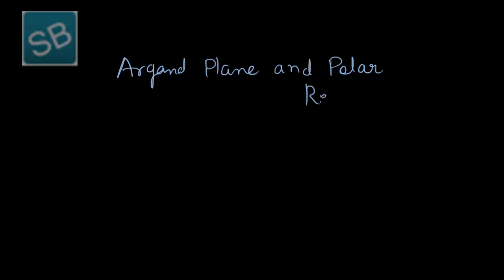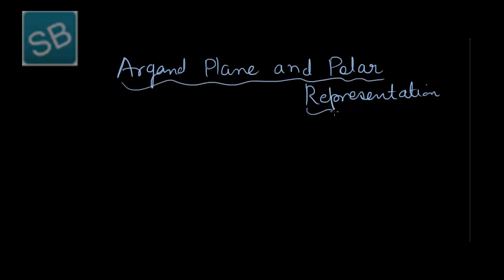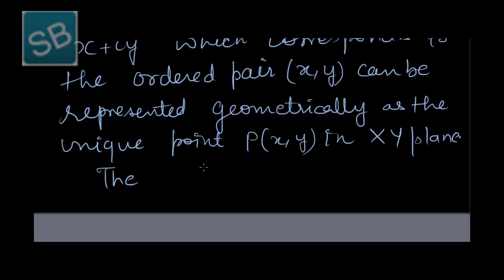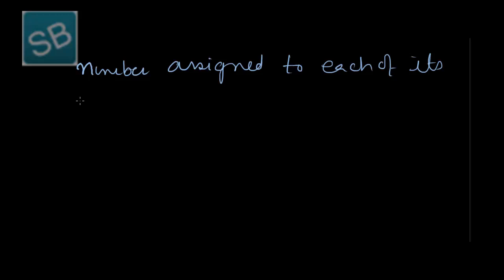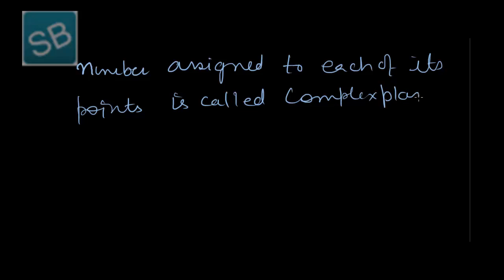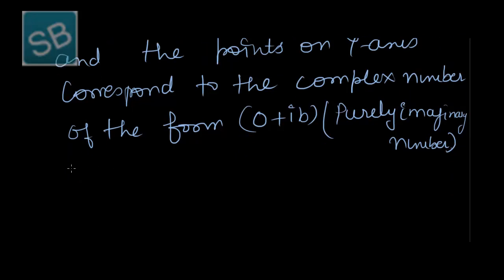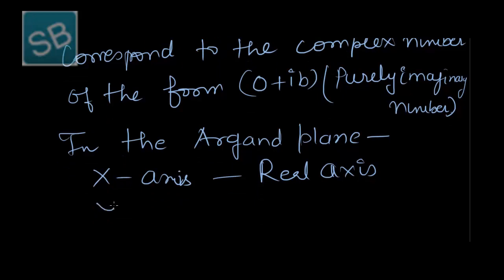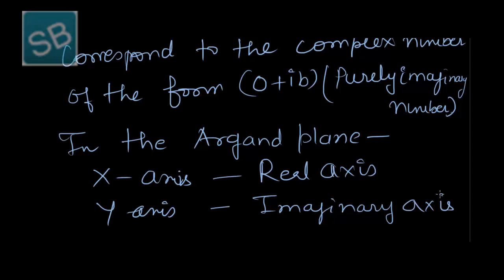11 Argand Plane and Polar Representation